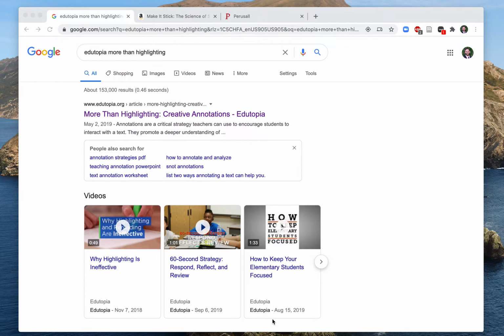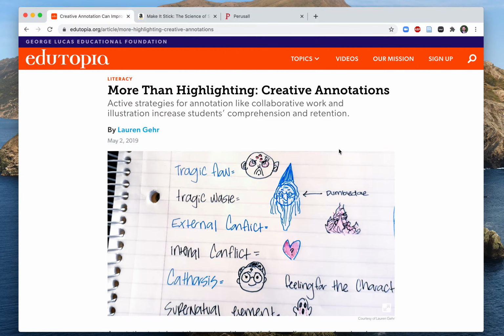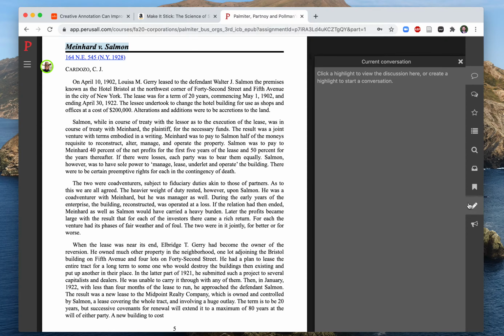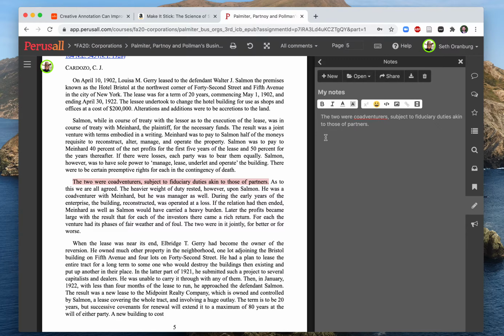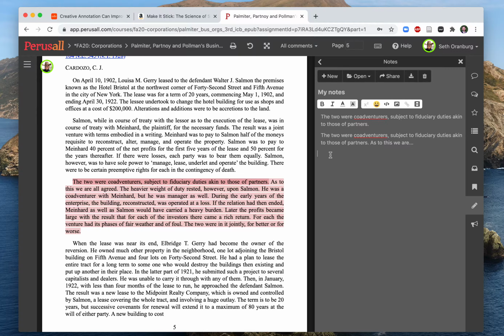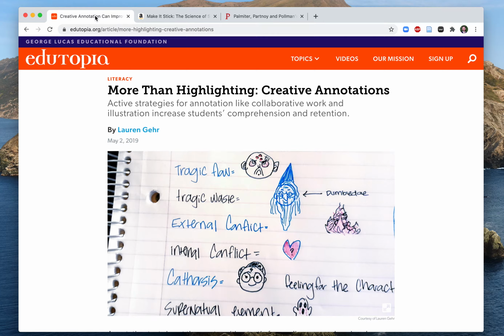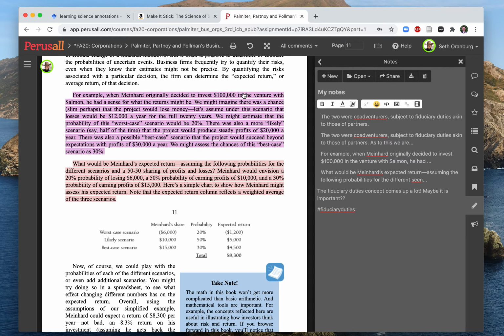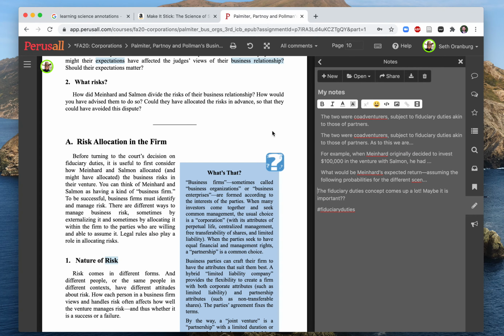Annotating (Not Just Highlighting) on Perusall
The Perusall app is designed with learning science in mind. Therefore, the highlighting tool is not front and center but rather takes a little digging to find. This video shows you where and how to use the highlighting tool on Perusall while nudging students to think about highlighting less and annotating more.

Learning science increasingly shows that simply highlighting, without annotating, can actually impede learning by creating the illusion of mastery, especially when highlighting large blocks of text. This is because highlighting is a passive activity that does not, by itself, generate active cognition when engaged in passive learning tasks like reading. Annotations, on the other hand, require you to actively engage with the material by writing your own contribution in addition to the text. Annotating is shown to be an effective way to increase reading comprehension and long-term retention.

For more on the science of highlighting versus annotating, see Make It Stick: The Science of Successful Learning, especially chapter 5 (Avoid Illusions of Knowing) and chapter 8 (Make It Stick)